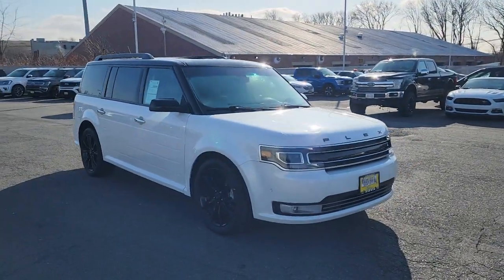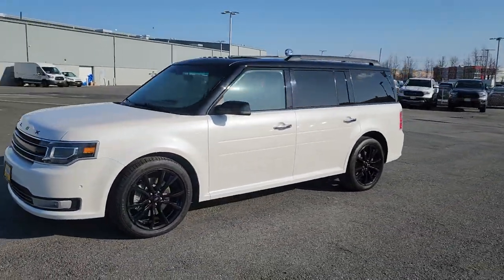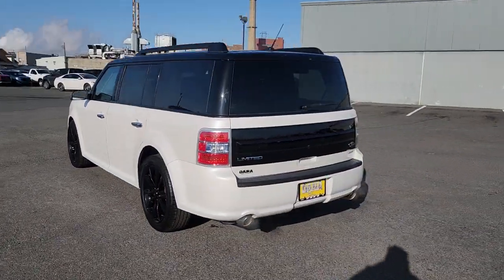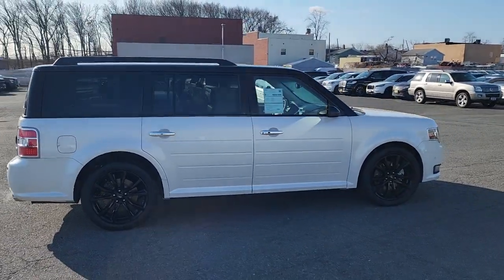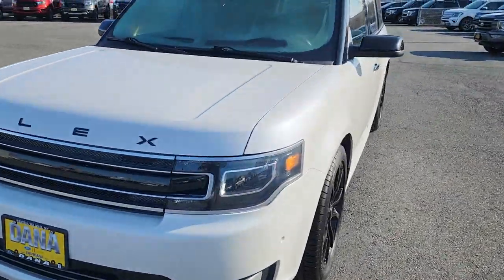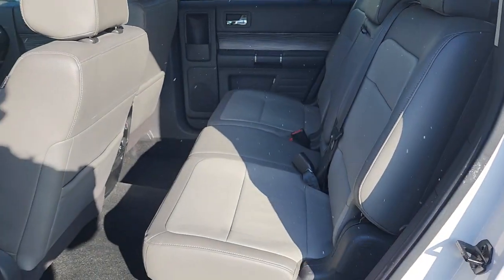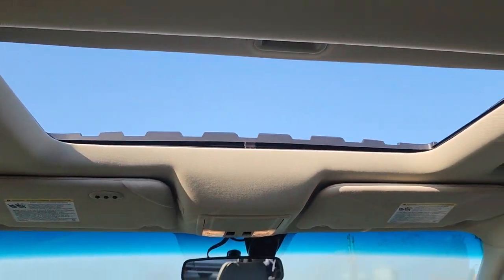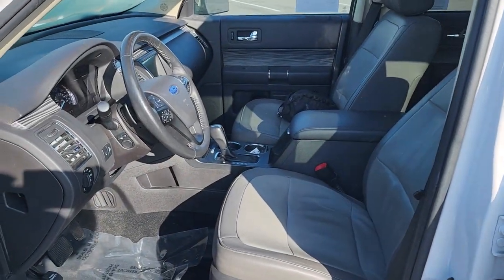2019 Ford Flex Staten Island, Jersey City, Bayonne, Woodbridge, Old Bridge, NY A31404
White Platinum Used 2019 Ford Flex Limited  available in Staten Island, New York at Dana Ford. Servicing the Jersey City, Bayonne, Woodbridge, Old Bridge, New York area.

Dana Ford
266 West Service Rd

CARFAX One-Owner. Clean CARFAX. Certified. 2019 Ford Flex Limited *Fully detailed*, *Fresh oil change*, New brakes!, Ford Gold Certified Certified, AWD, 10-Way Power Heated Cooled Driver/Passenger Seat, 1st & 2nd Row Floor Mats, 1-Touch PowerFold & Tumble 3rd Row Fold Flat Bench, Active Park Assist, Adaptive Cruise Control, Agate Black Painted Grille Center Bar, Agate Black Painted Roof, Agate Black Sideview Exterior Mirror Caps, Appearance Package, Equipment Group 303A, Heated Steering Wheel, Leather-Trimmed Bucket Seats w/Perforated Inserts, Leather-Wrapped Steering Wheel, Multipanel Vista Roof, Navigation System, Power Tilt/Telescopic Steering Column, Unique Finish Door Trim Appliques, Unique Finish Instrument Panel, Wheels: 20 High-Gloss Ebony Black, 12 Speakers, 1st & 2nd Rows All-Weather Floor Mats, 3.16 Axle Ratio, 3rd row seats: split-bench, 4-Wheel Disc Brakes, ABS brakes, Adjustable pedals, Air Conditioning, AM/FM radio: SiriusXM, AppLink/Apple CarPlay and Android Auto, Auto-dimming Rear-View mirror, Automatic temperature control, Brake assist, Bumpers: body-color, CD player, Child-Seat-Sensing Airbag, Compass, Delay-off headlights, Driver door bin, Driver vanity mirror, Dual front impact airbags, Dual front side impact airbags, Electronic Stability Control, Emergency communication system: 911 Assist, Exterior Parking Camera Rear, Four wheel independent suspension, Front anti-roll bar, Front Bucket Seats, Front Center Armrest, Front dual zone A/C, Front fog lights, Front reading lights, Fully automatic headlights, Garage door transmitter, Heated door mirrors, Heated front seats, High-Intensity Discharge Headlights, Illuminated entry, Leather steering wheel, Low tire pressure warning, Memory seat, Occupant sensing airbag, Outside temperature display, Overhead airbag, Overhead console, Panic alarm, Passenger door bin, Passenger vanity mirror, Pedal memory, Perforated Leather-Trimmed Front Bucket Seats, Power door mirrors, Power driver seat, Power Liftgate, Power passenger seat, Power steering, Power windows, Premium audio system: Sony, Radio data system, Radio: AM/FM/HD Single-CD/MP3 Capable, Rain sensing wipers, Rear air conditioning, Rear anti-roll bar, Rear Parking Sensors, Rear reading lights, Rear seat center armrest, Rear window defroster, Rear window wiper, Remote keyless entry, Roof-Rack Side Rails, Security system, Speed control, Speed-Sensitive Wipers, Split folding rear seat, Steering wheel mounted audio controls, SYNC 3 Communications & Entertainment System, Tachometer, Telescoping steering wheel, Tilt steering wheel, Traction control, Trip computer, Turn signal indicator mirrors, Variably intermittent wipers, Voice-Activated Touchscreen Navigation System, AWD, 10-Way Power Heated Cooled Driver/Passenger Seat, 1st & 2nd Row Floor Mats, 1-Touch PowerFold & Tumble 3rd Row Fold Flat Bench, Active Park Assist, Adaptive Cruise Control, Agate Black Painted Grille Center Bar, Agate Black Painted Roof, Agate Black Sideview Exterior Mirror Caps, Appearance Package, Equipment Group 303A, Heated Steering Wheel, Leather-Trimmed Bucket Seats w/Perforated Inserts, Leather-Wrapped Steering Wheel, Multipanel Vista Roof, Navigation System, Power Tilt/Telescopic Steering Column, Unique Finish Door Trim Appliques, Unique Finish Instrument Panel, Wheels: 20 High-Gloss Ebony Black.brbrbrFord Gold Certified Details:brbr  * Roadside Assistancebr  * 172 Point Inspectionbr  * Warranty Deductible: $100br  * Powertrain Limited Warranty: 84 Month/100,000 Mile (whichever comes first) from original in-service datebr  * Vehicle Historybr  * and 22,000 FordPass Rewards Points to use toward first two maintenance visitsbr  * Transferable Warrantybr  * Limited Warranty: 12 Month/12,000 Mile (whichever comes first) after new car warranty expires or from certified purchase date